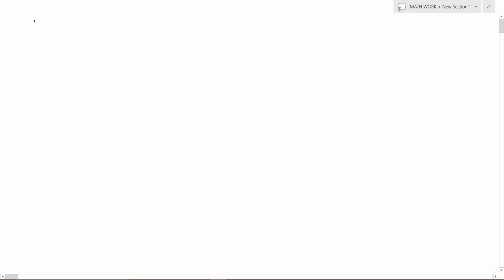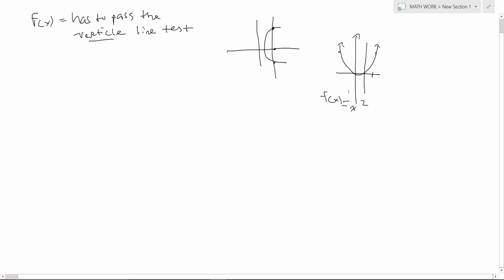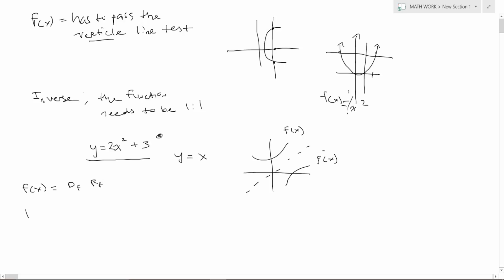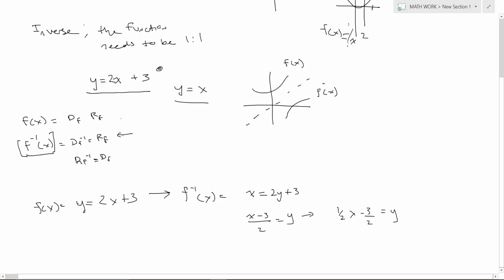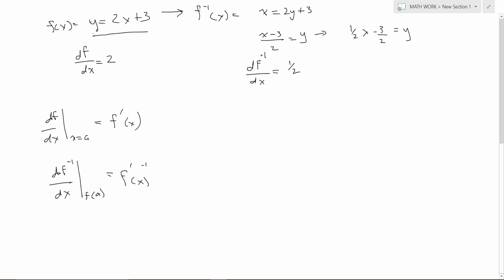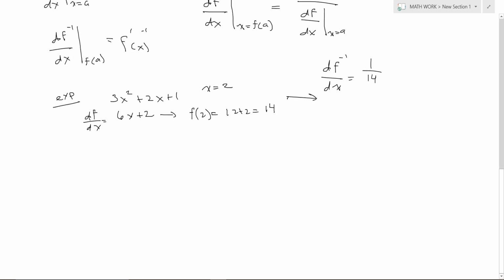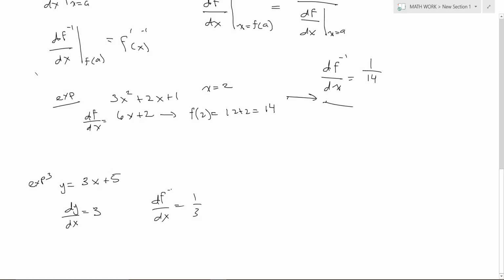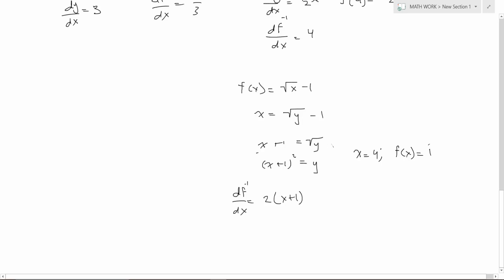function inverse, derviative of function inverse